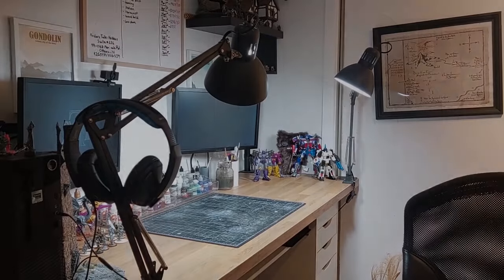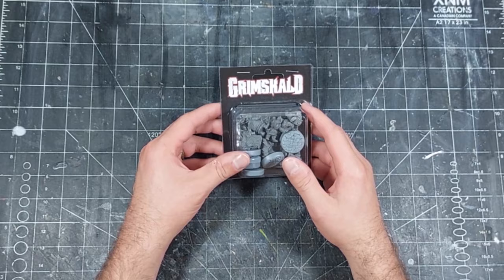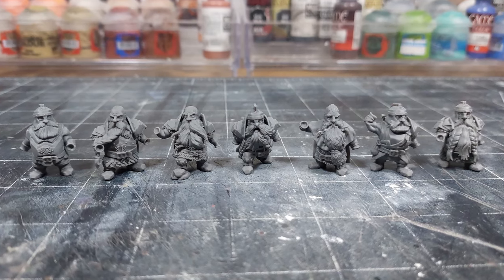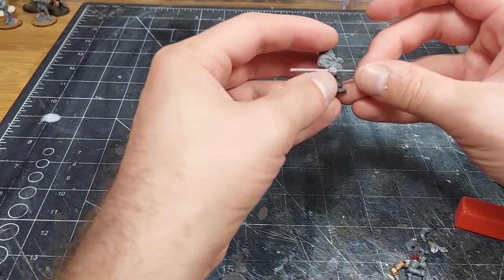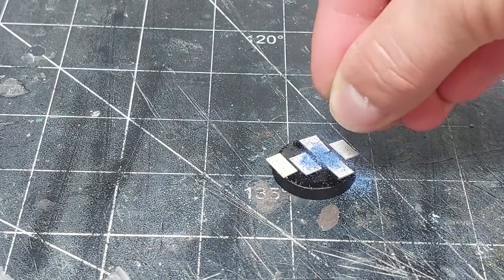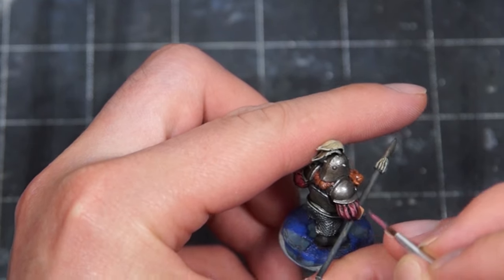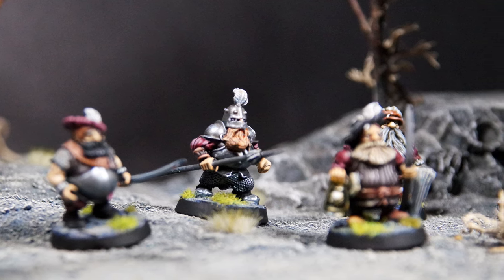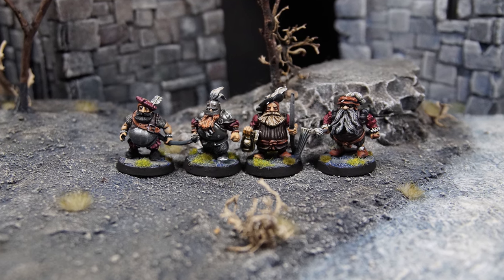Cities of Sigmar Dwarves from Grimskald - Torch and Shield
We're back and taking a look at some models from a wild new dungeon crawler by Grimskald.

And for more content,

Tiktok at - Andurzth